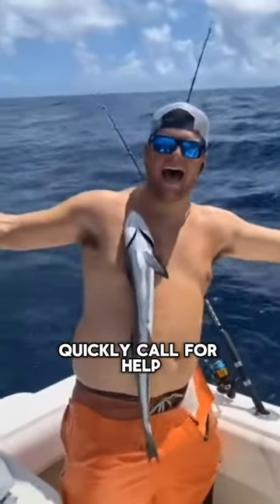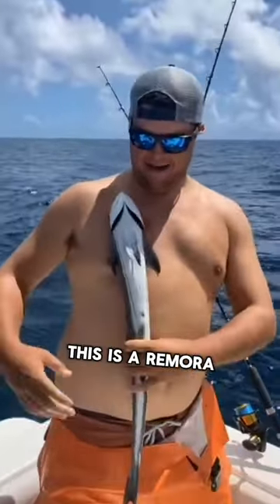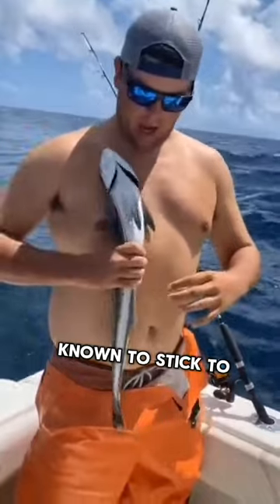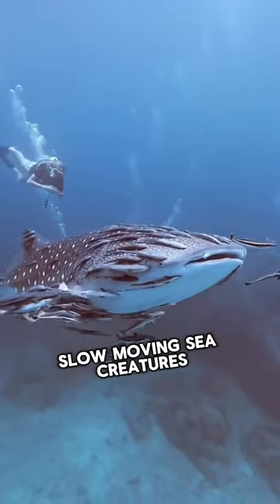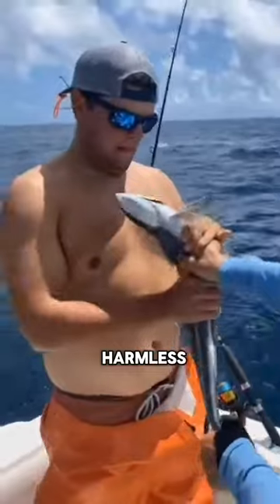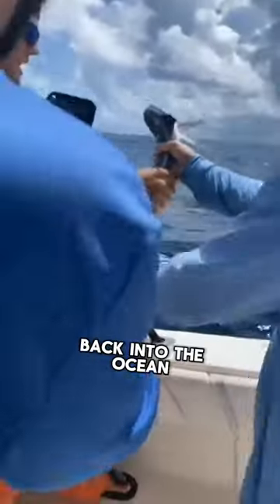This Remora Fish Not Going Anywhere 🐟